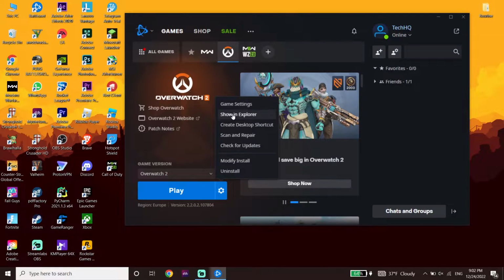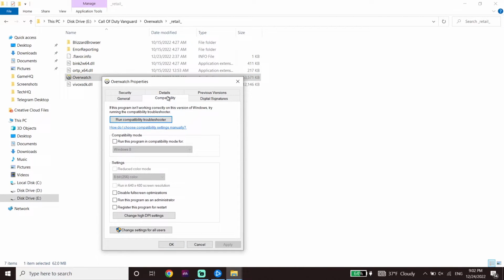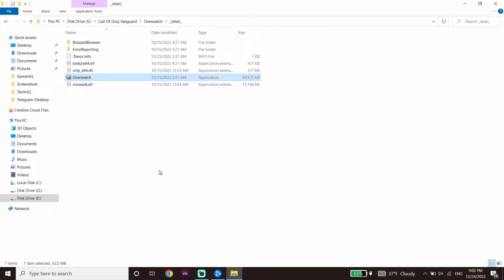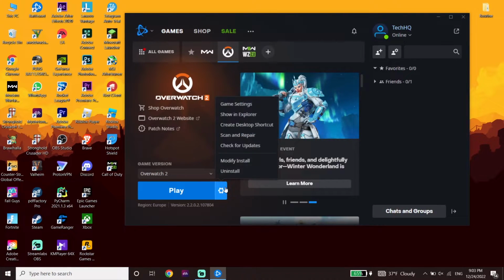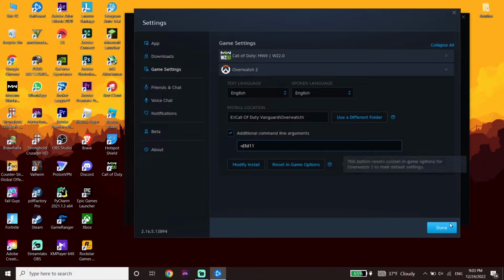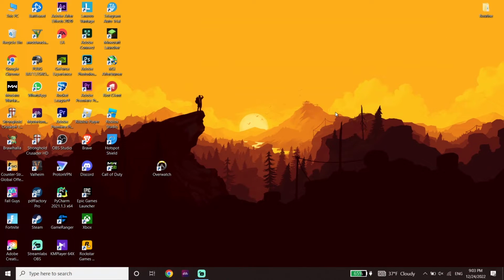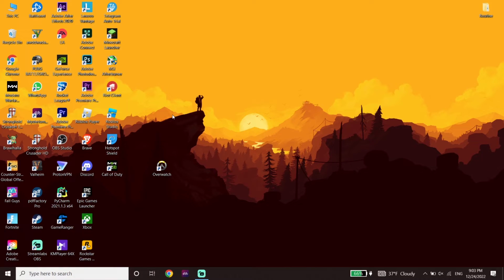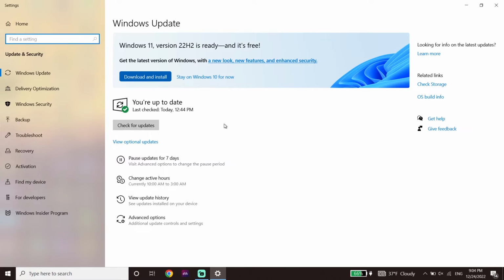How To Fix Overwatch 2 Black Screen | Overwatch 2 Black Screen on Startup Fix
Hey guys in this video I'm showing you How To Fix Overwatch 2 Black Screen | Overwatch 2 Black Screen on Startup Fix. so if you want to know how to fix overwatch 2 black screen on startup just watch this video.